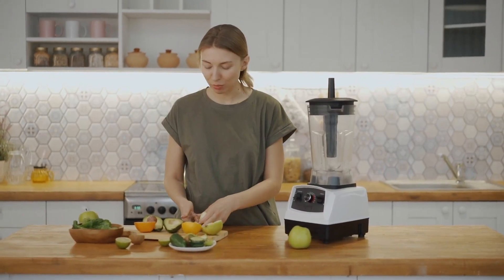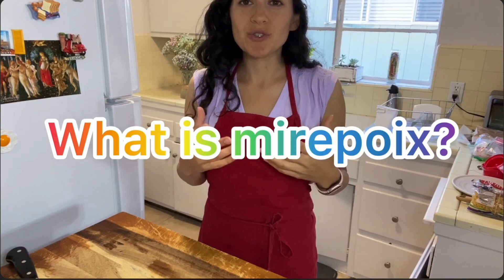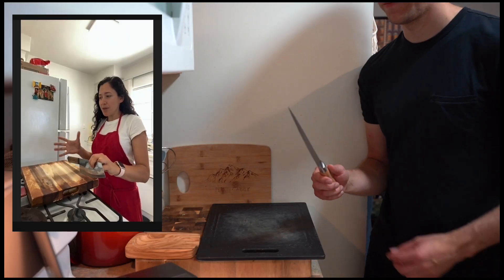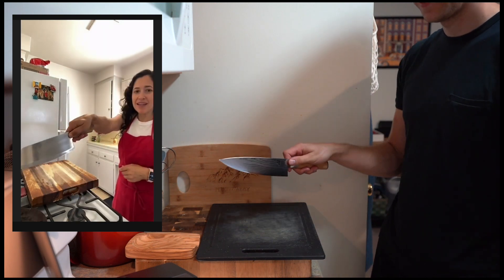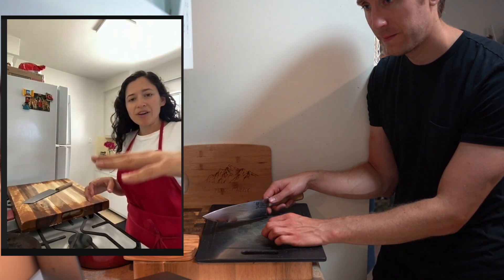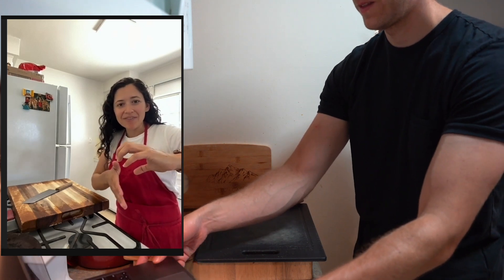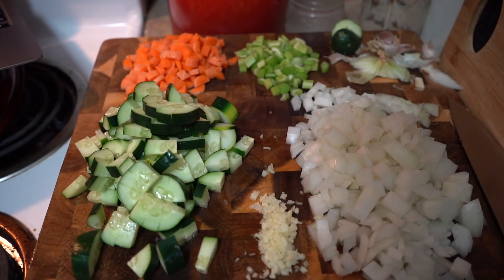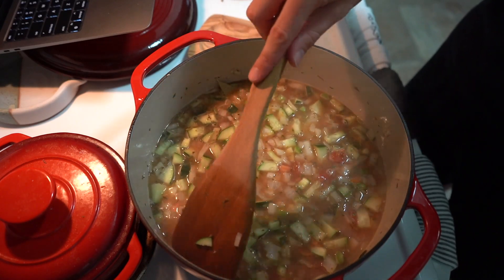Beginner Knife Skills Class with Chef Joanna Barajas!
FIND CHEF JOANNA

Today, I'm teaching you how to elevate your culinary game and boost your kitchen confidence with this expert knife skills lesson with Chef Joanna Barajas!

👨‍🍳 Join us for essential tips on knife safety, proper grip, and technique. Learn the art of cutting, chopping, and dicing like a pro, along with time-saving hacks.

In this video, you'll master:
✅ Knife safety practices for a confident, injury-free experience.

✅ Precise cutting techniques for professional results.

Chef Joanna Barajas, an expert in the culinary arts, will guide you step by step, ensuring you acquire the skills necessary to tackle any recipe effortlessly. Say goodbye to struggling with dull knives and hello to easily achieving the culinary precision you desire.

Enhancing your knife skills is a game-changer in the kitchen, accelerating prep time while improving the visual and taste appeal of your dishes. Impress your loved ones with restaurant-quality meals from the comfort of your own kitchen!

Don't miss out on this opportunity to level up your cooking abilities and bolster your kitchen self-assurance.

Let's enhance your culinary skills and boost your cooking confidence. 💪🔪🍳